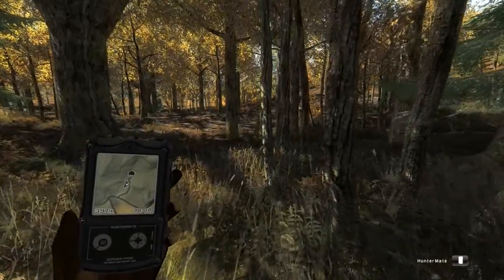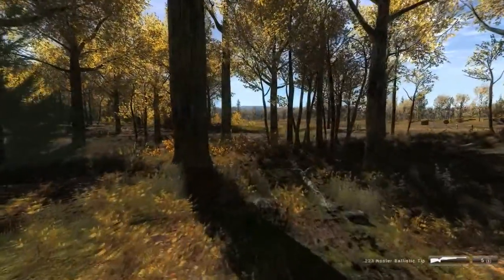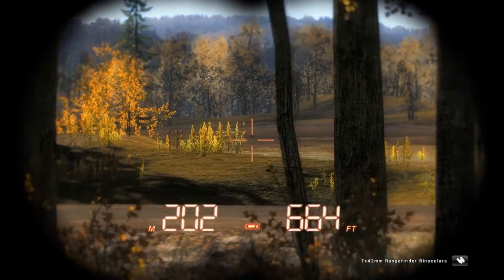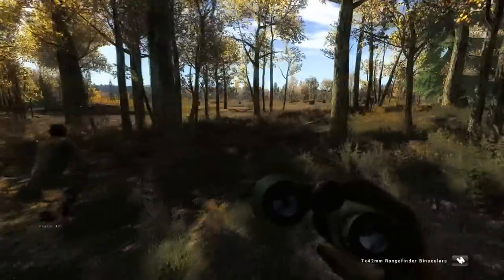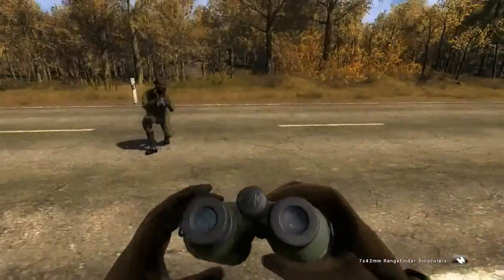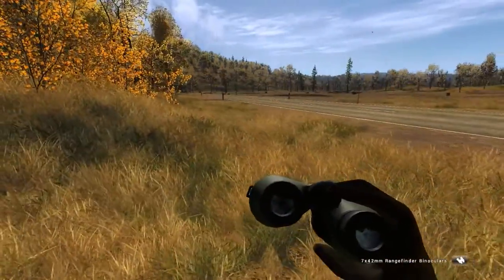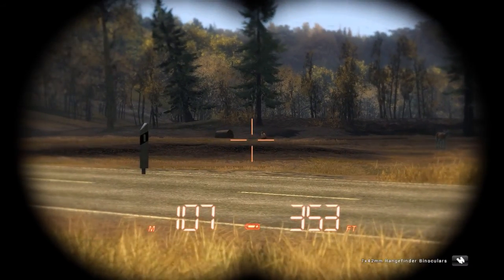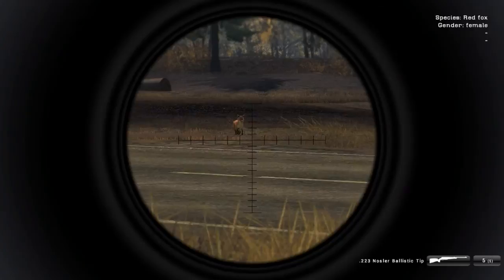Hunting with Pratze and Fape MP #2 - "RED FOX, Hog Feeder,.223 Rifle" 1/3 English HD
Commentated gameplay by Fape. (fape19988)
Thanks for your awesome support!
Please tell me if you find mistakes in the video!
I would like to see criticism.
Everyone can add me in The Hunter and in Skyp!
Fabi